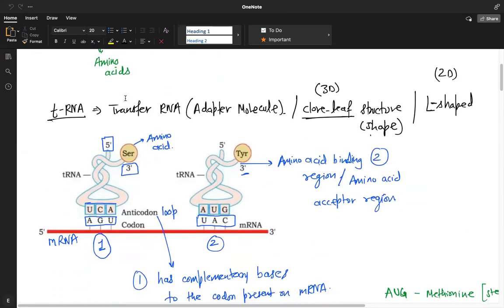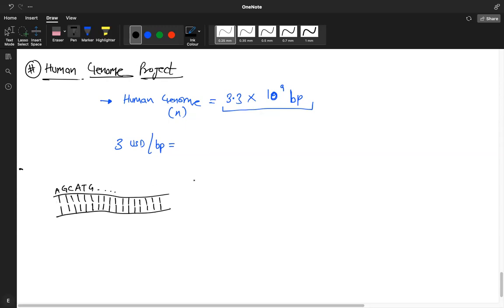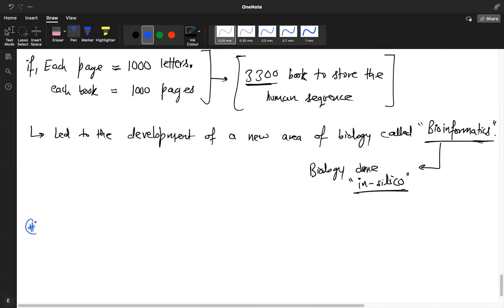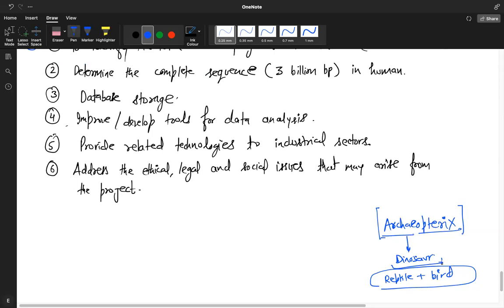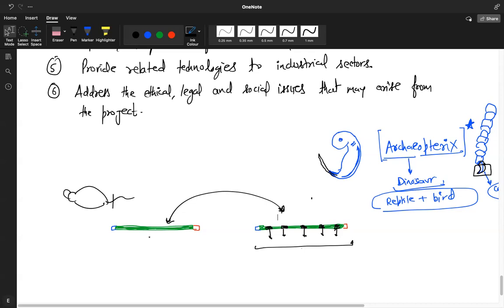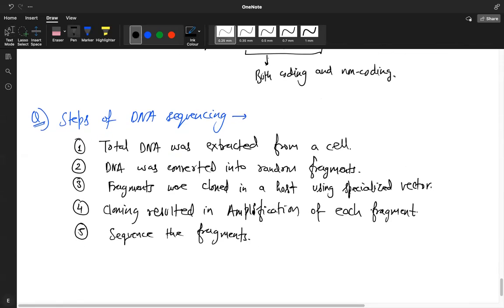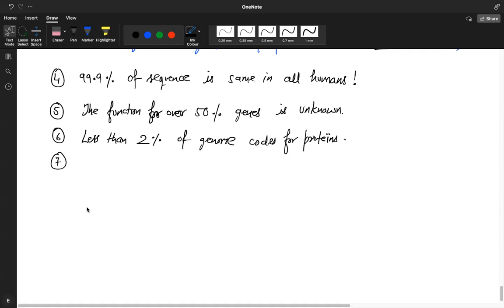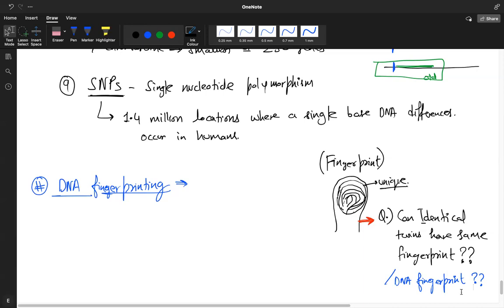Learnivio | Human genome project | Genetics | Lect 12 | MEC | 27-06-2022